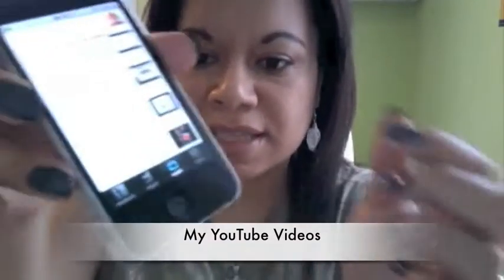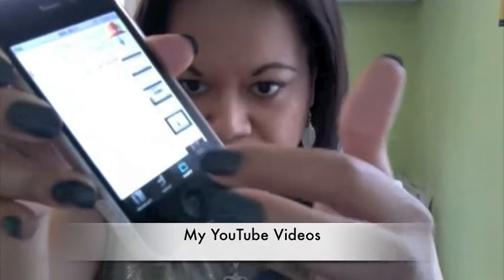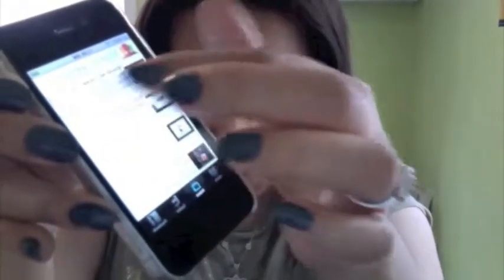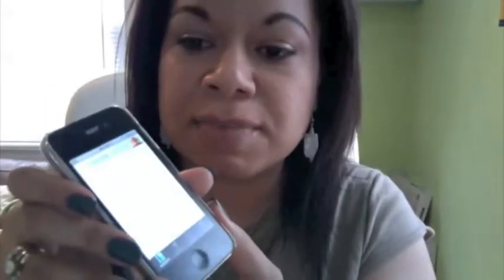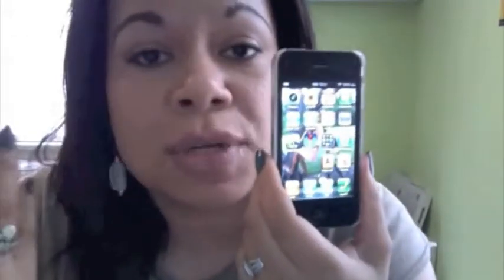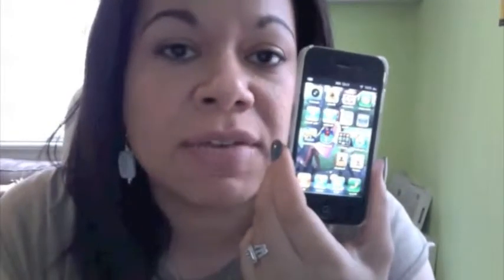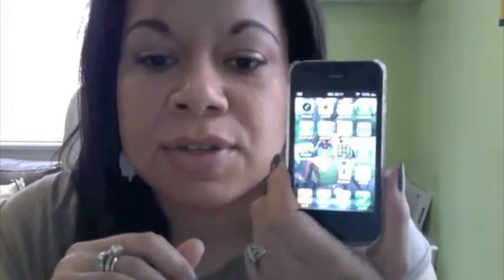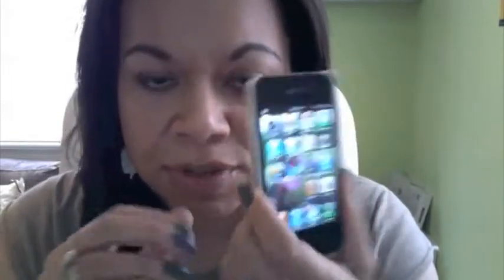Maiken's Iphone App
In this video I go over my simple Iphone app that has 4 features, my Twitter feeds, my YouTube Videos and my blog posts from my site and my Facebook updates.

This is a simple Iphone app that is perfect for the small business owner and blogger to give out to their subscribers to download.

Hopefully I inspired you to try to make or look into getting your own app today!